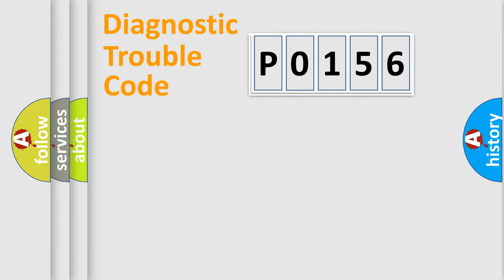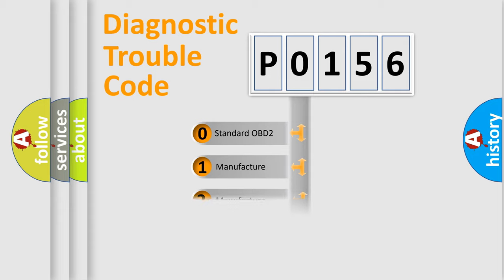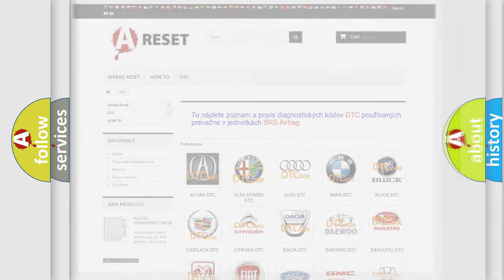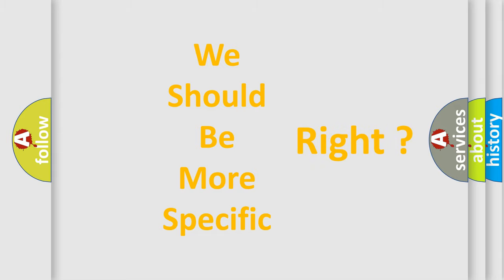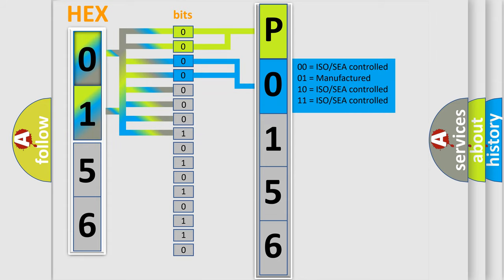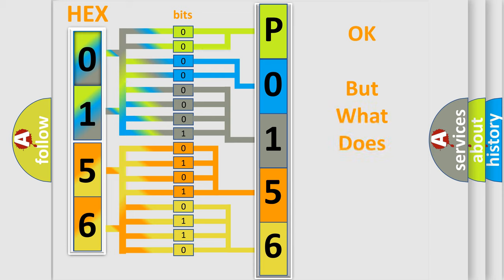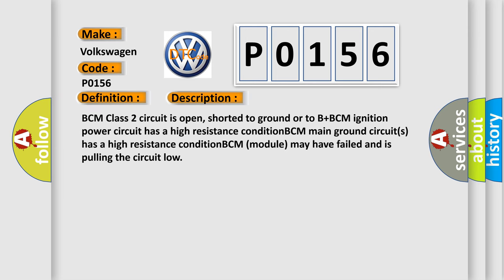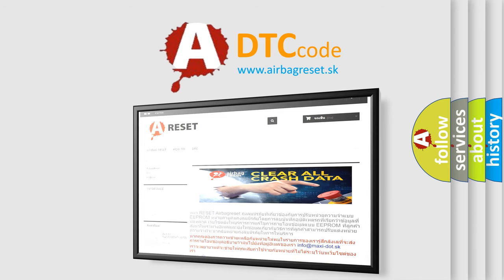DTC Volkswagen P0156 Short Explanation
Contents:
0:21 Basic DTC analysis according to OBD2 protocol standard.
1:48 Insight into programming
2:58 A diagnostically understandable description of the Diagnostic Trouble Code
3:05 Basic error definition

Make:
Volkswagen
Code:
P0156
Definition:
No Communication With Body Control Module
Cause: